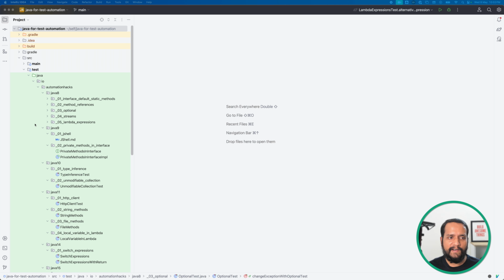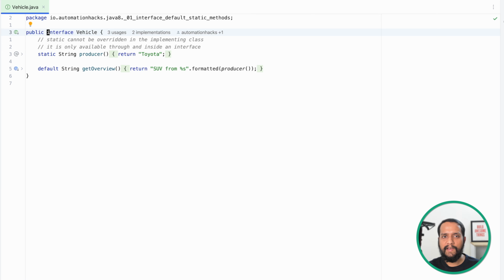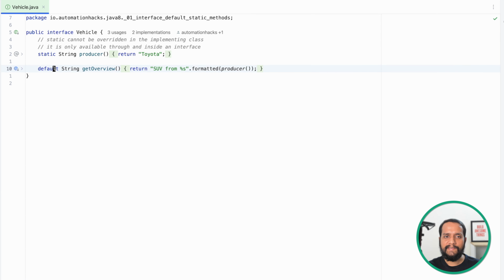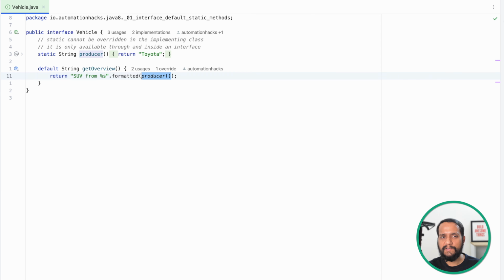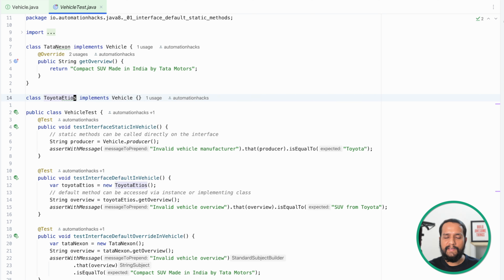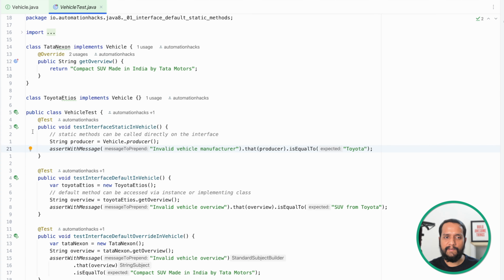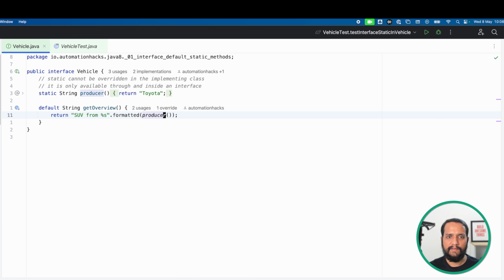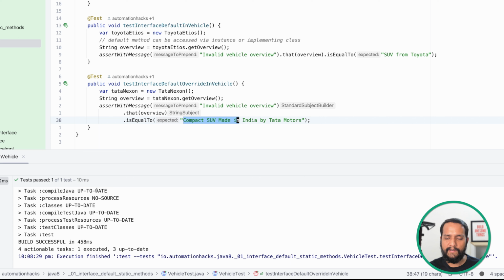Java 8 | Learn STATIC + DEFAULT methods in Interfaces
We discuss what are static and default methods in interfaces and how can they be useful